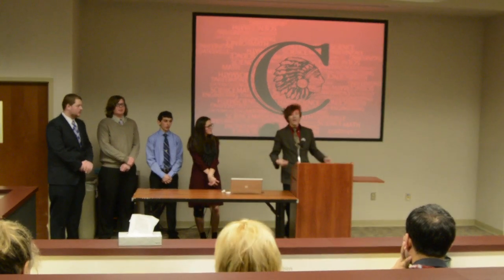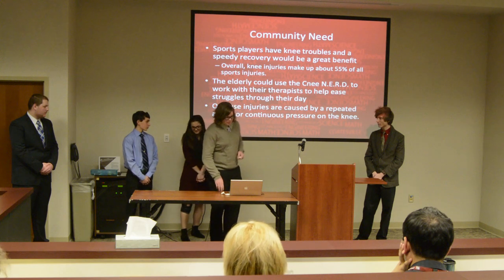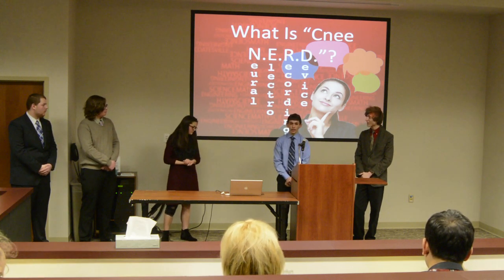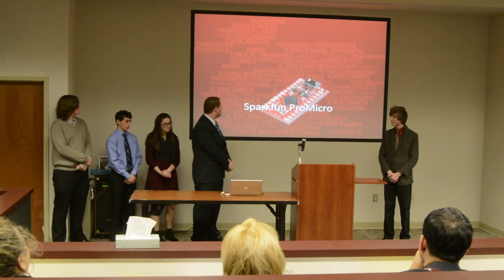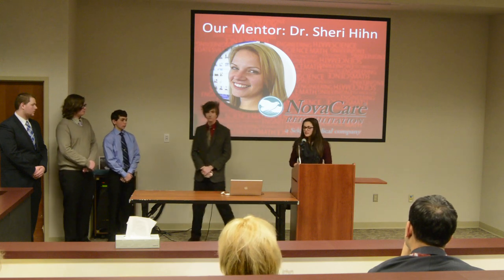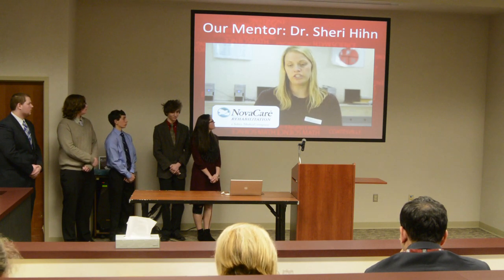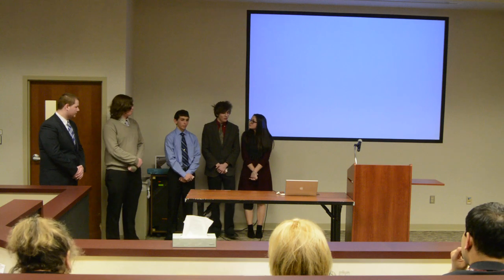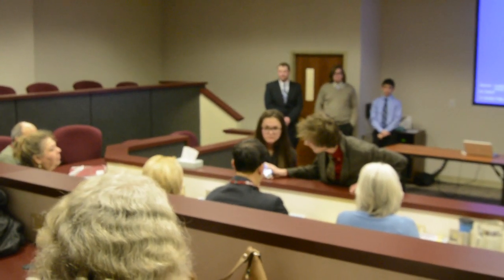Coatesville 2016 STEM Entry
The Cnee N.E.R.D.